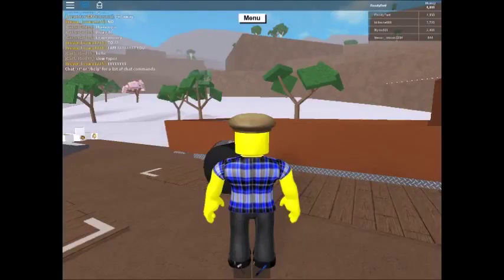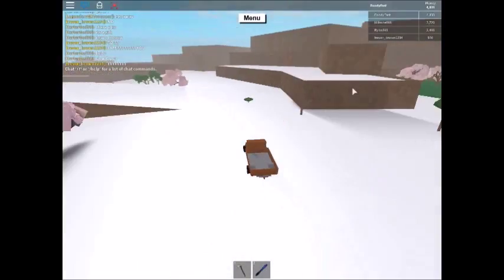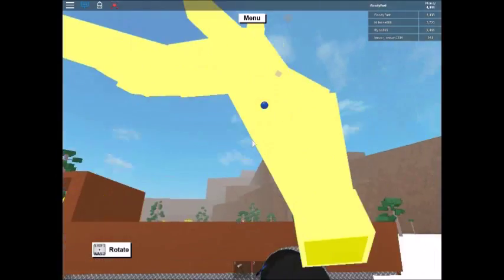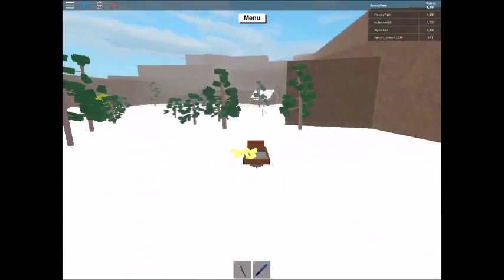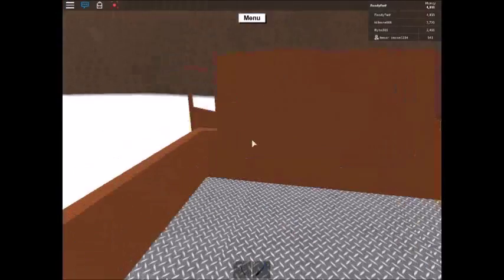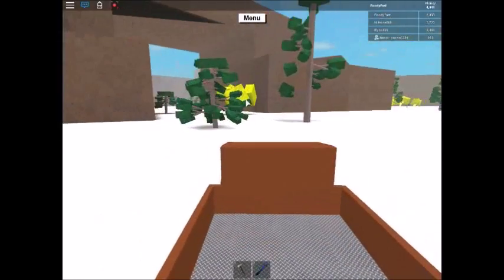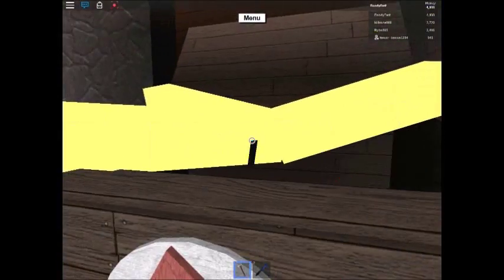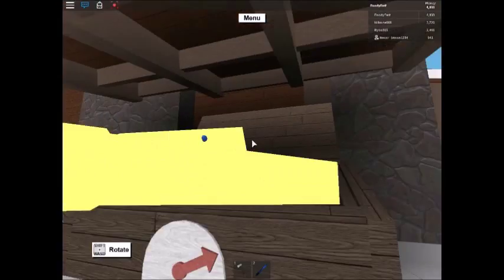ROBLOX lumber tycoon - how to get the Ski pack